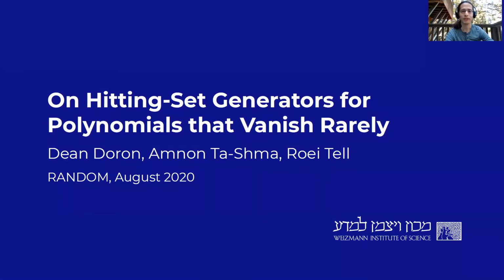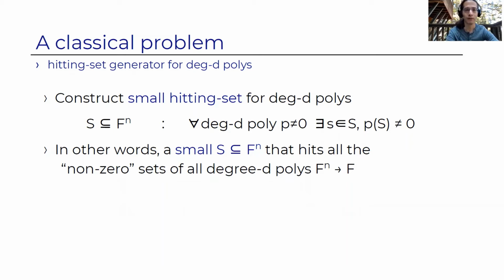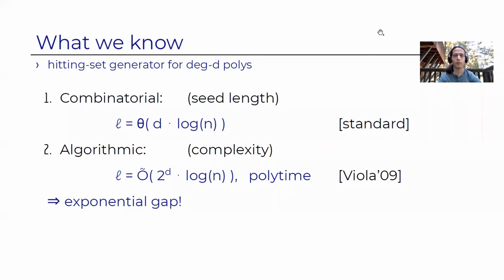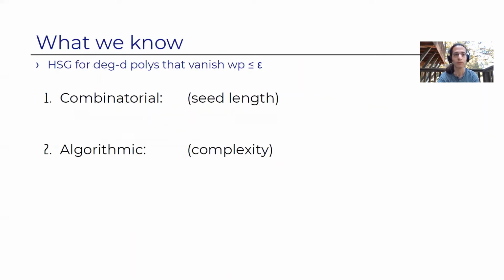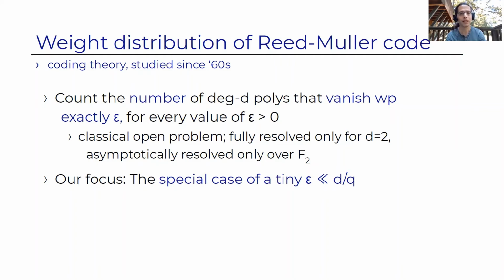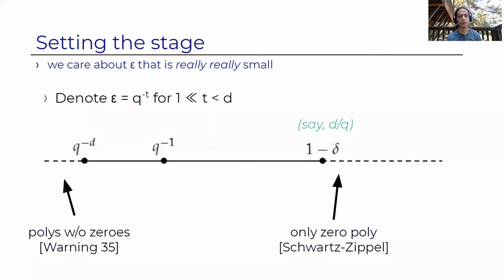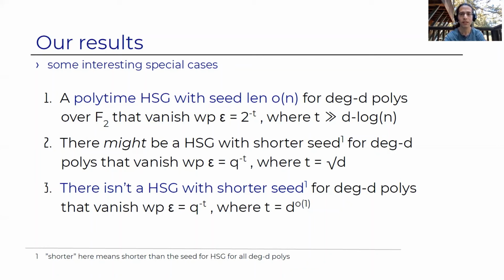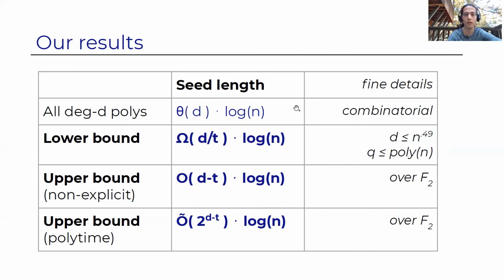On Hitting-Set Generators for Polynomials that Vanish Rarely